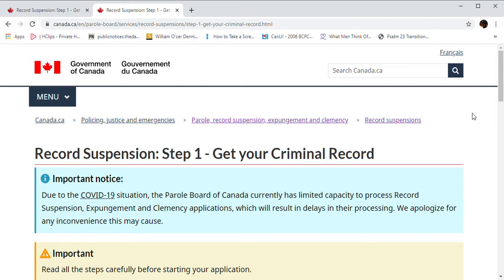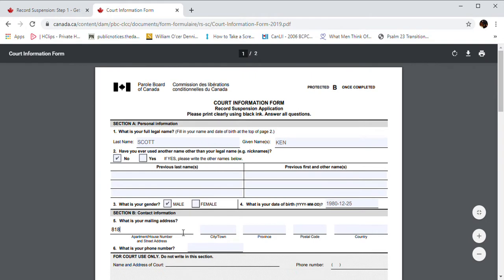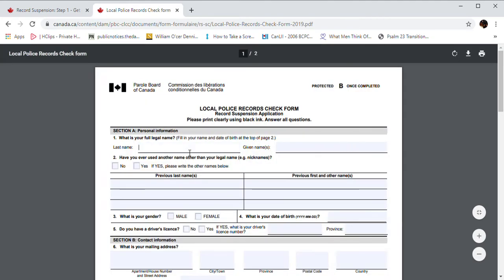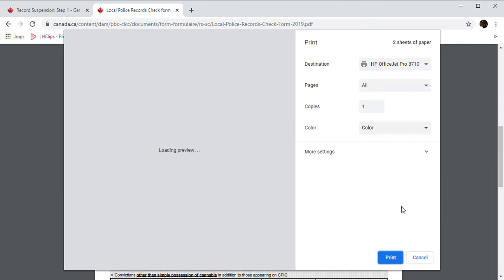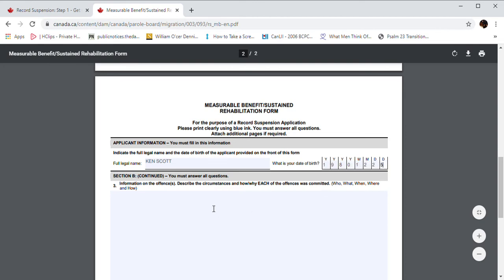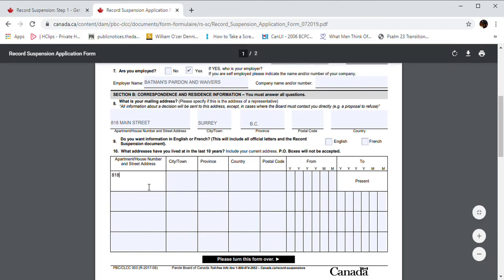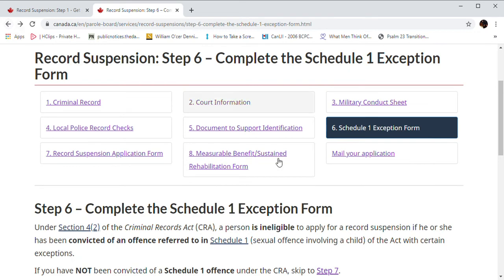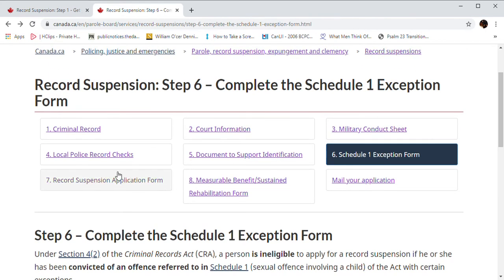Record Suspension in Canada: DIY vs Hiring Help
This video will show you how to apply for your Canadian Pardon aka Record Suspension. Do not ever hire a Discount Waiver Company unless you want to get ripped off. Here are the tools to do your own pardon.

At US Entry Waiver Services, we are an impressive team of U.S. Immigration Law Intelligence Analysts, dedicated to resolving all USA border crossing issues. We are also dedicated to spreading the truth about U.S. immigration and the entire process. We are the only Canadian business in our industry that also has an internet talk radio show.

We are extremely passionate about our work because we stand for what we deeply believe is right for the client. We also believe in saving a client some money if possible. We do not nickel and dime you like the competitors. You pay 1 flat fee with us to prepare your case and this includes free digital prints. We do 95% of the entire case including developing your rehabilitation, writing the letters of reference, writing your letter of explanation, and more. The client will do very little work since we understand that you have a very busy schedule.

We also have counselors, psychologists, letter writers, digital fingerprinting techs, drug testing specialists, and more on our rolls. We actually recommend to our clients to hold off on getting a

Canadian Pardon since we feel that they are overall a waste of money. You really do not need a Canadian Pardon/Record Suspension. The only exception is if you need it for employment purposes.

WE ARE ALSO NOT A $399 DISCOUNT WAIVER COMPANY!

Our fight for the clients will not be stopping any time soon.

Clients and other people continually ask us about the differences and best ways to get cleared to enter the USA. A US Entry Waiver can obviously get you cleared. However, did you know that some cases do not even require a waiver? You might even qualify for the lifetime clearance called the September Letter.

We are the only Canadian business that specializes in the September Letters and more. We also boast a 98%-99% approval rate. We cleared the former big fish in B.C. Give us a shout today at:

Canada-wide toll-free: 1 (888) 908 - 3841

We have locations in:
Surrey B.C.(HQ)
Burnaby B.C.
Vancouver B.C.
Washington State
London, England
Yorkshire, England
Tallinn, Estonia

Our team is ready to help you now. To find out more about our services, please check us out at:

WE'RE THERE WHEN YOU NEED U.S.